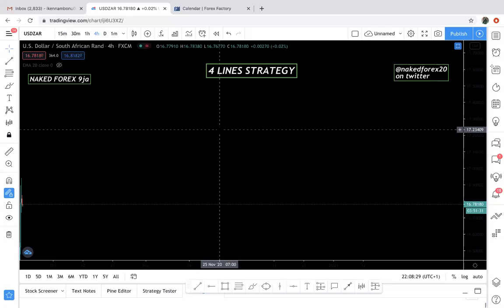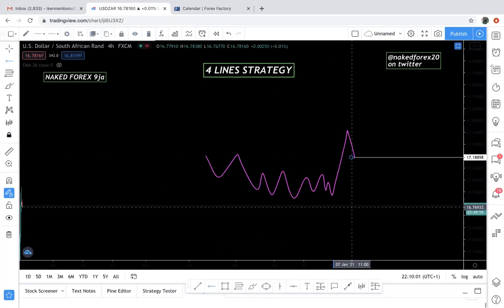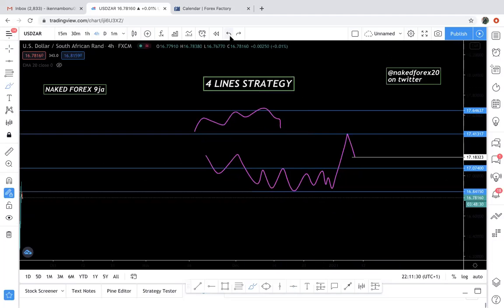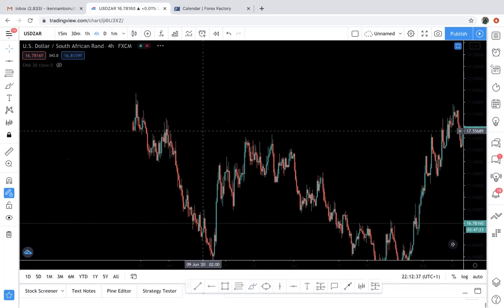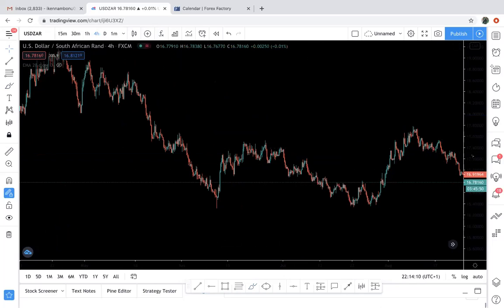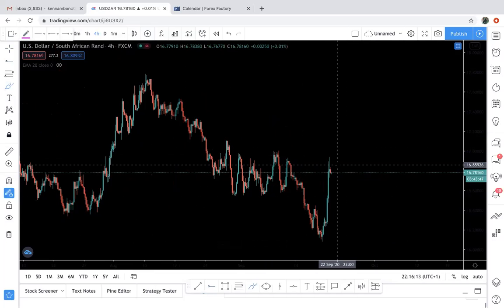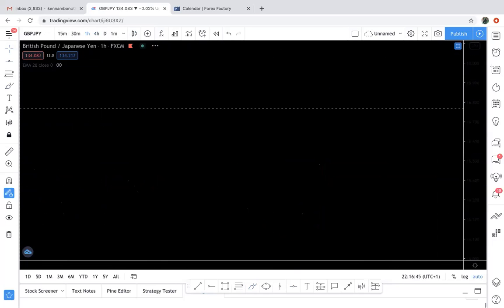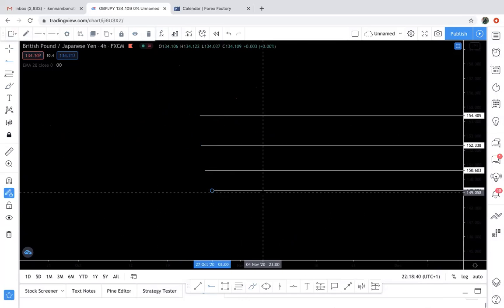THE 4 LINES STRATEGY